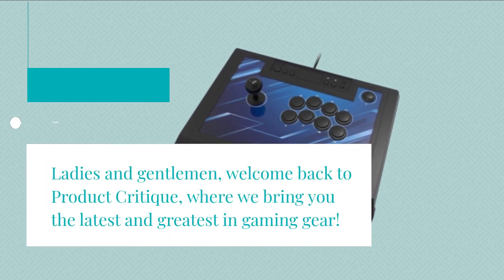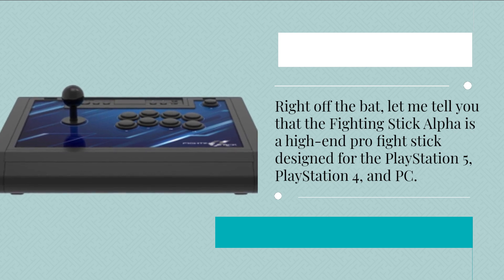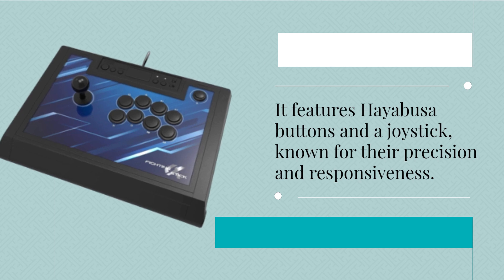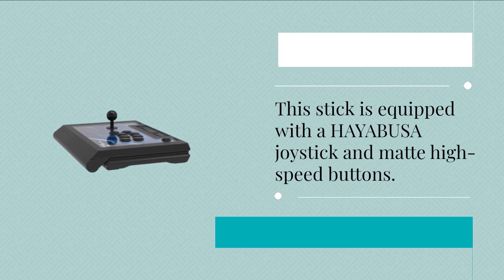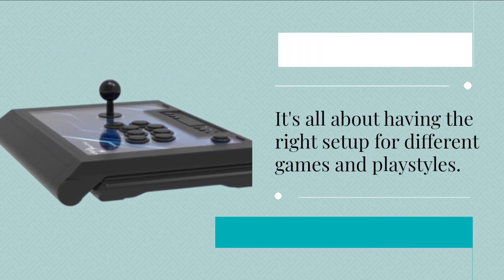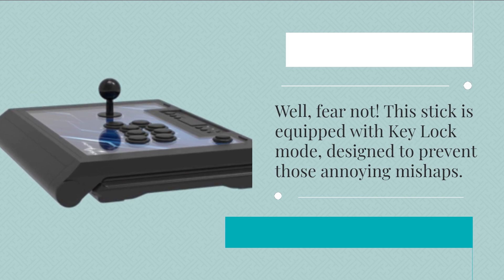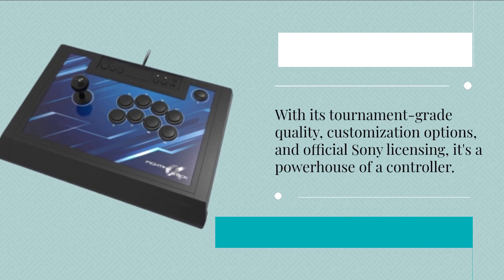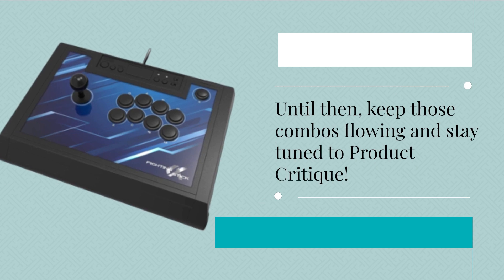HORI PlayStation 5 Fighting Stick Alpha: Elevate Your Gaming - Review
Amazon Product Name : HORI PlayStation 5 Fighting Stick Alpha

Welcome to our review of the HORI PlayStation 5 Fighting Stick Alpha, a tournament-grade fightstick designed for competitive gaming on the PlayStation 5! In this video, we'll dive into the features, performance, and gaming experience offered by this top-notch fightstick. Whether you're an esports enthusiast or a fighting game aficionado, this review will help you decide if the HORI Fighting Stick Alpha is the right choice for your gaming setup.